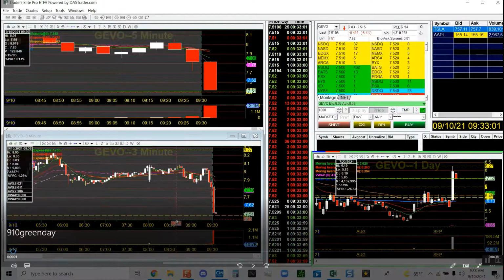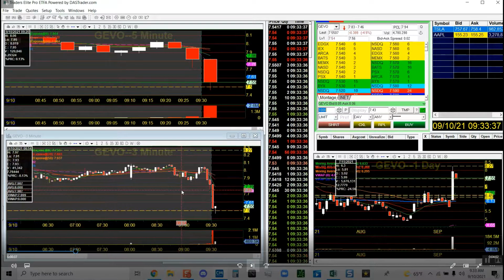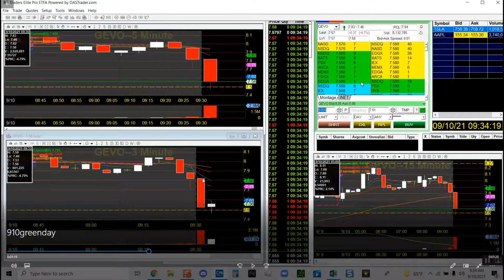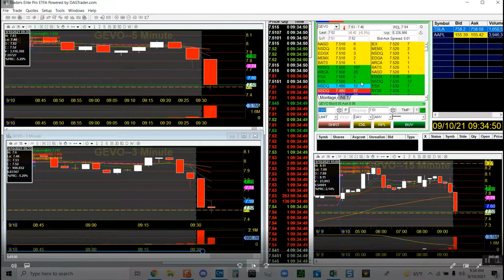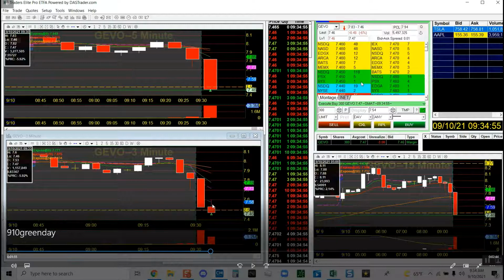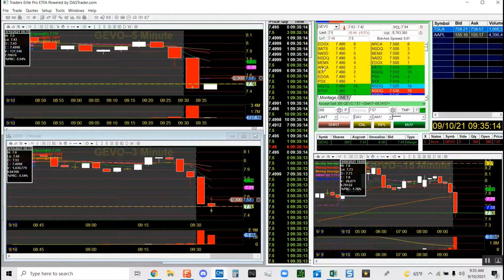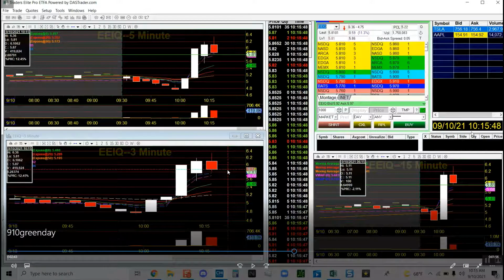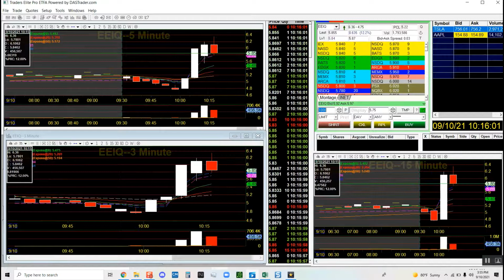Live Day Trading Hot Stocks | Das Trader Pro | Small Winners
What's up my traders. In today's video my green streak continues with a couple of small winners trades.  See how I analyze and trade todays Hot Stocks live on Das Trader Pro.  This is a live account.